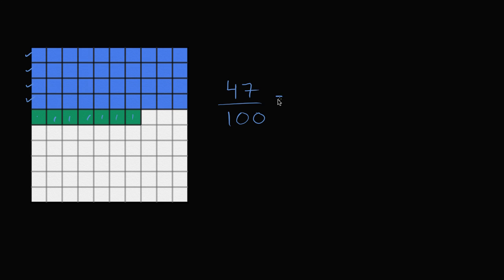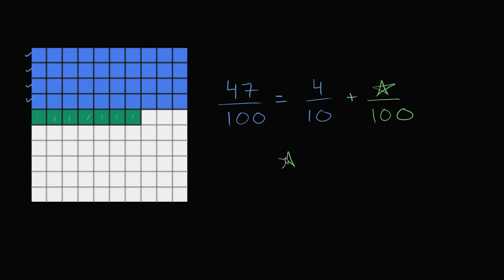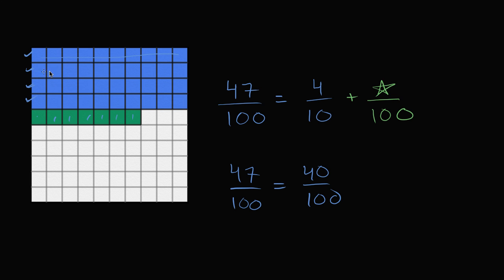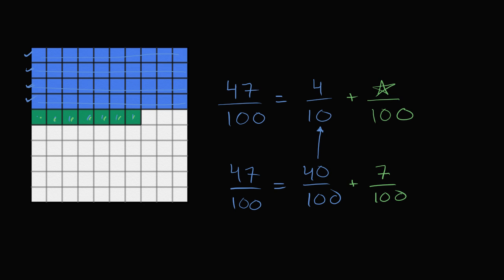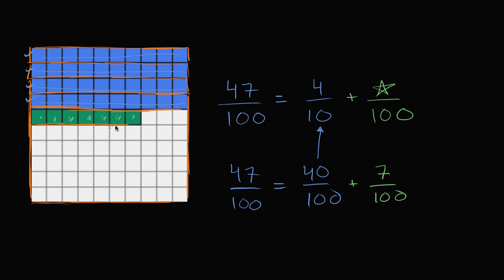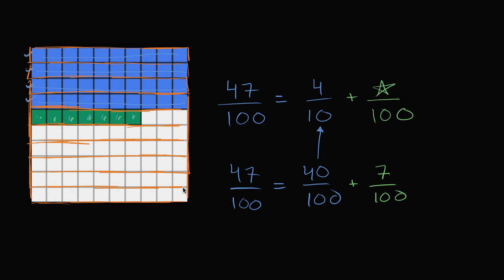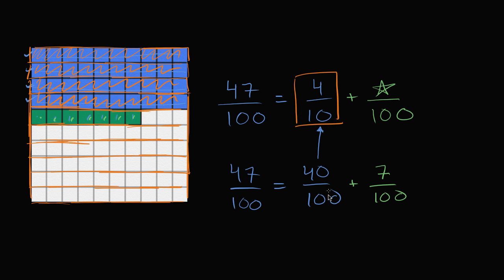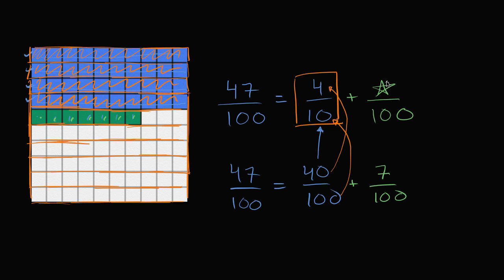Decomposing hundredths into tenths and hundredths | 4th grade | Khan Academy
Courses on Khan Academy are always 100% free. Start practicing—and saving your progress—now

Learn how to decompose a fraction into tenths and hundredths.